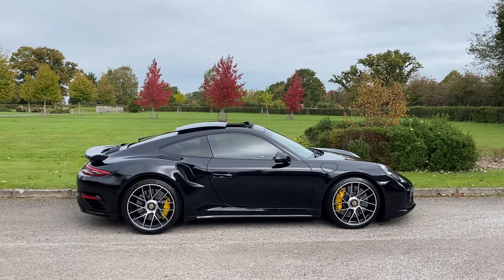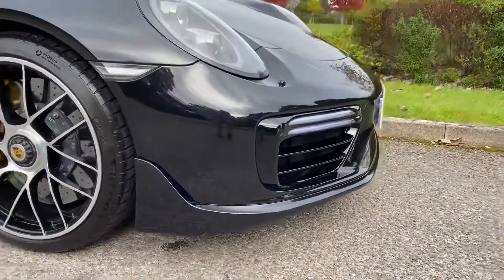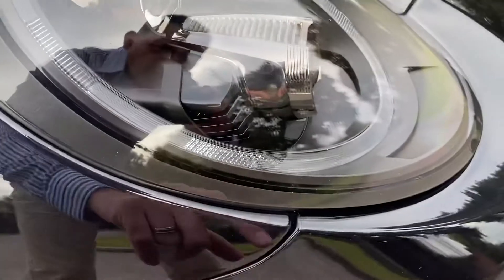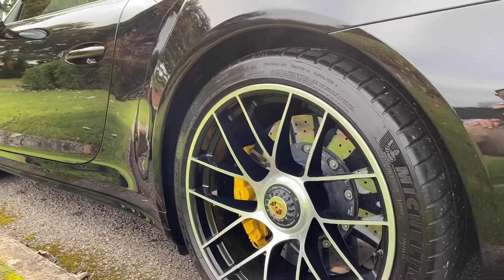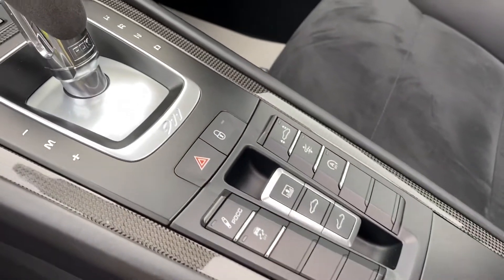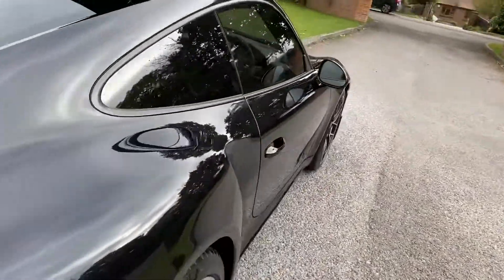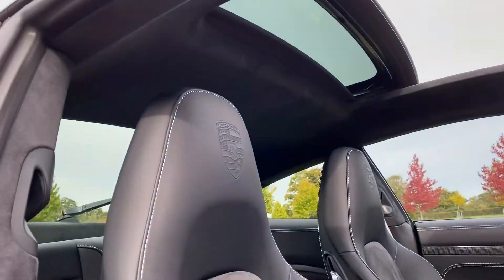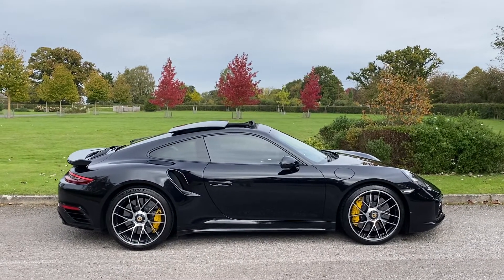2017 Porsche Turbo S Coupe with Aerokit. This car is just stunning inside and out!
2017, 16k miles, Jet black with black, Aerokit, full body PPF. Just how you would like it if you were buying it. 😎👍